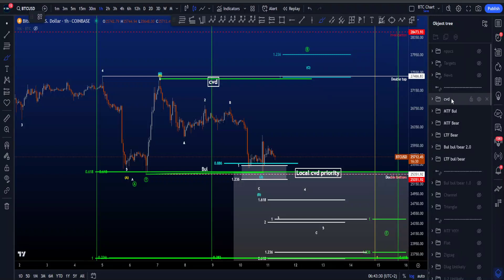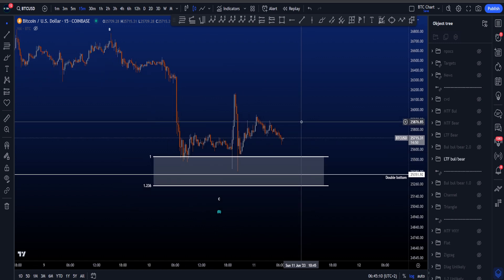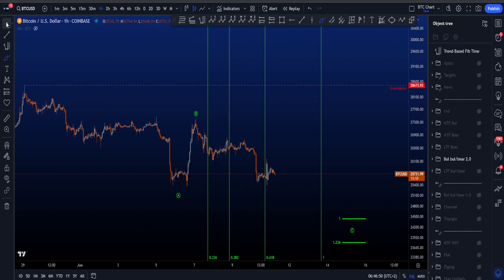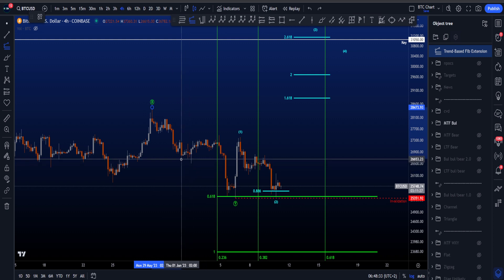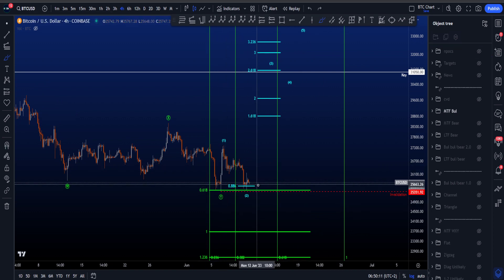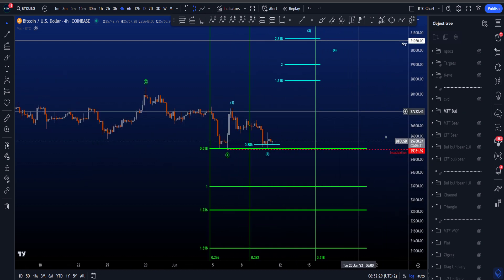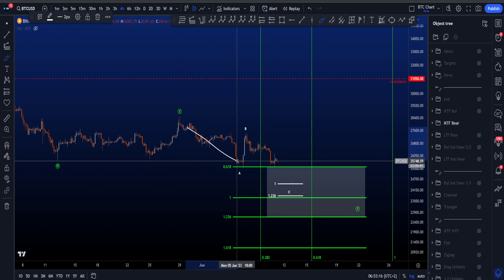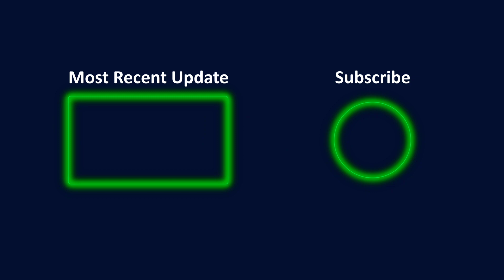Bitcoin Elliott Wave Technical Analysis Today! Bullish & Bearish Price Prediction BTC & News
▶ TIMESTAMPS
0:00 LTF Preferred Bullish Scenario (same)
1:00 Micro price-action of yesterday (new)
2:27 Continuation LTF Bullish Scenario (same)
2:45 MTF Bearish Scenario (same)
3:55 LTF Alternative Bearish Scenario (same)
4:28 MTF Bullish Scenario (new)
9:33 MTF Bearish Scenario (same)
9:52 CVD Divergences (update)
11:01 npoc (new)